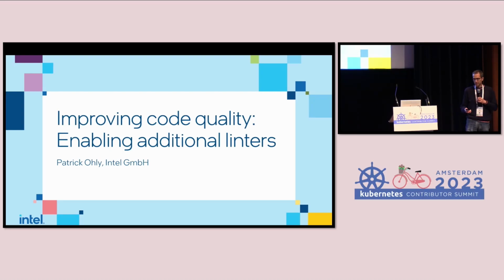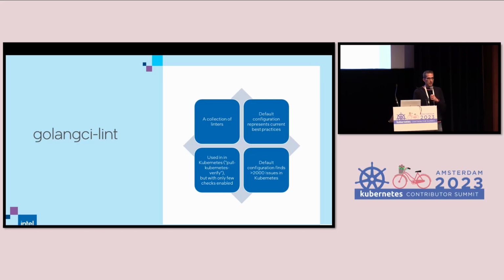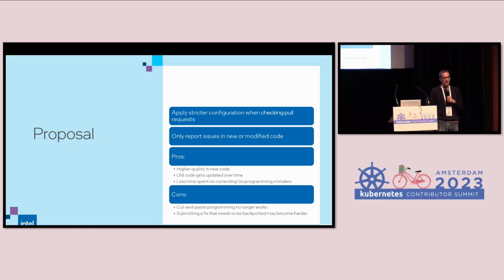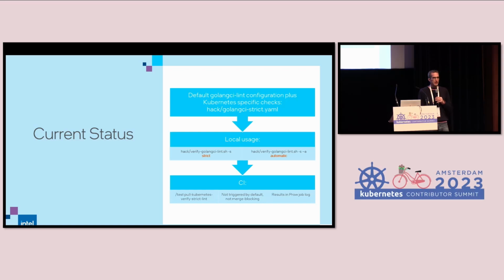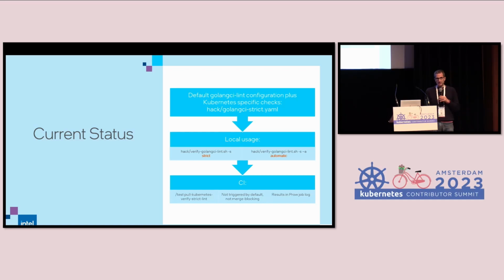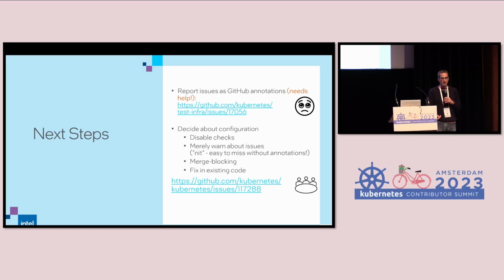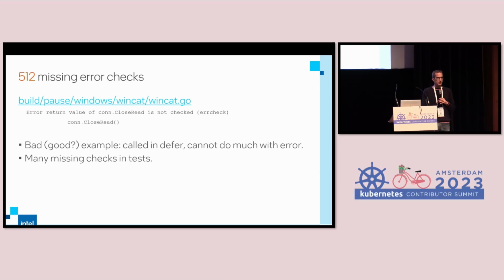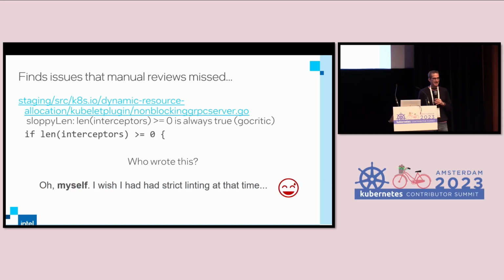KCSEU23 - Improving code quality: enabling additional linters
Kubernetes currently uses a linter configuration with very few checks enabled because existing code wouldn't pass checks that are considered best practice in the Go community nowadays. The infrastructure is in place to enable more checks for new or modified code in pull requests, it just hasn't been enabled by default yet. The session will introduce what is possible now and what the next steps are. Then a summary of the existing issues in the Kubernetes code base will presented, with the goal of having an open discussion around a) which of these should be prevented in pull requests and b) which should be fixed in existing code.